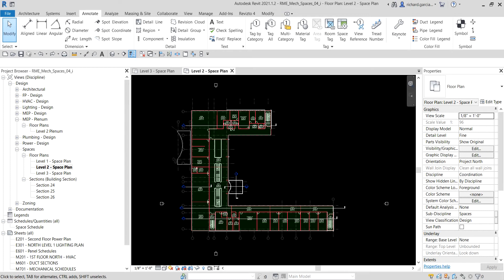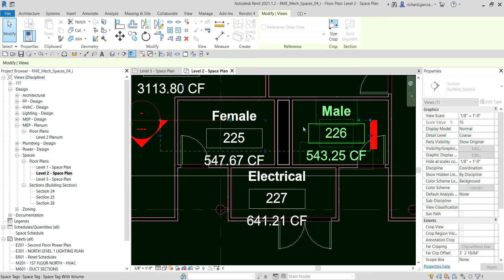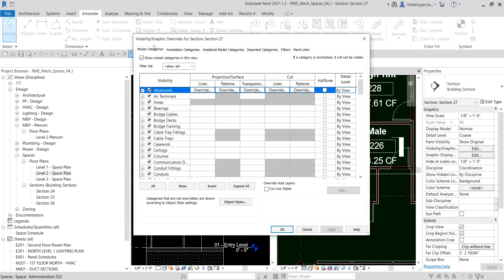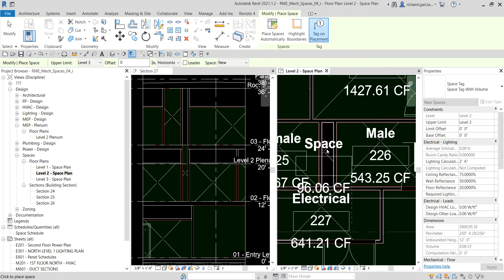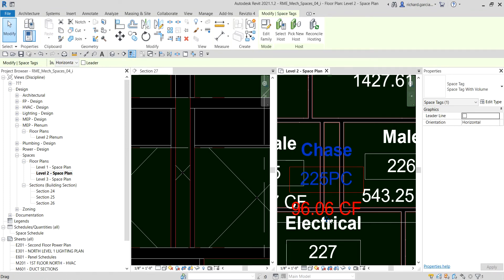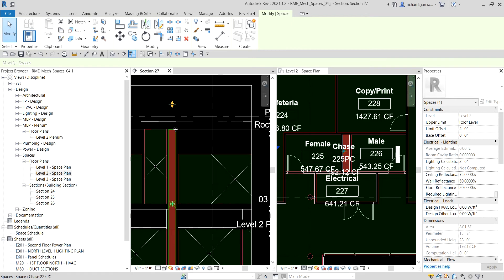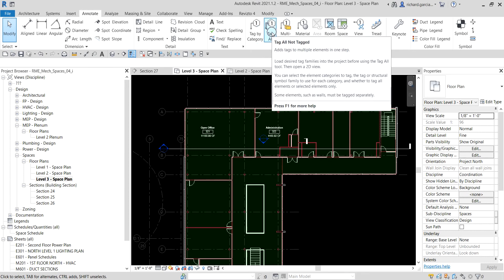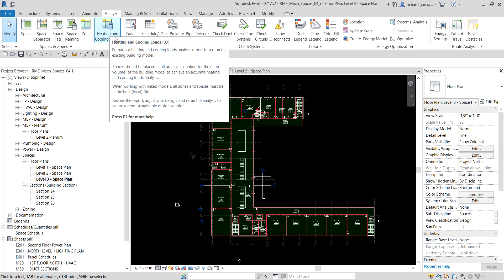REVIT MEP 2021 - MECHANICAL SYSTEMS - 3 PLACING A MULTI-LEVEL SPACE